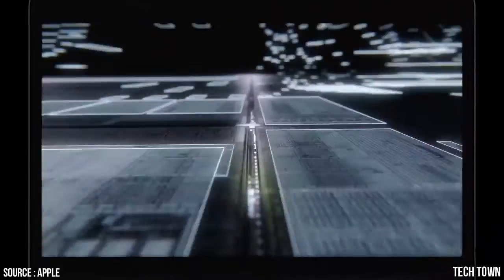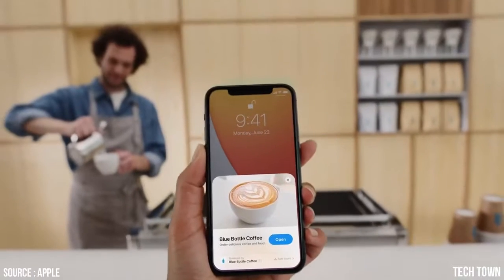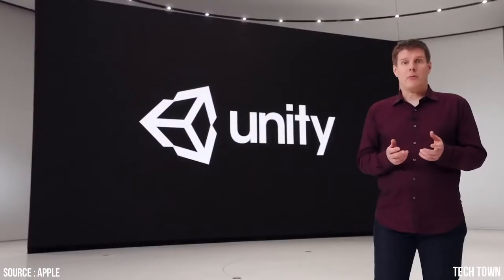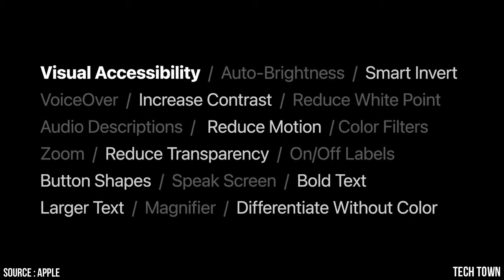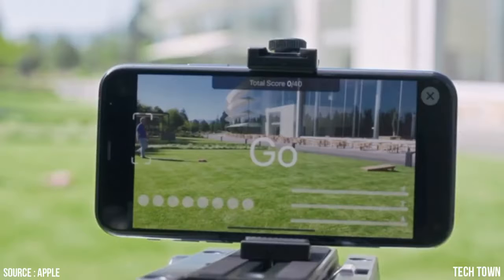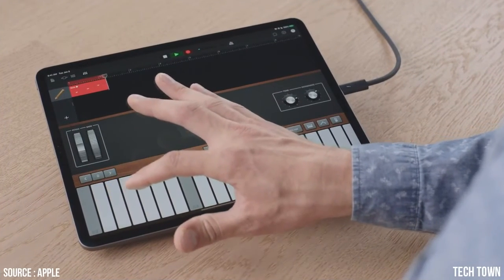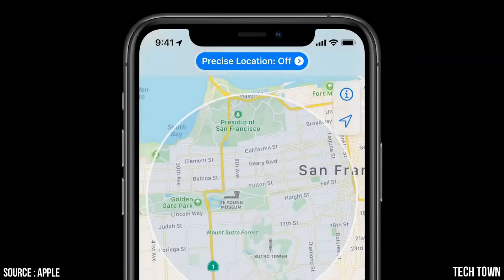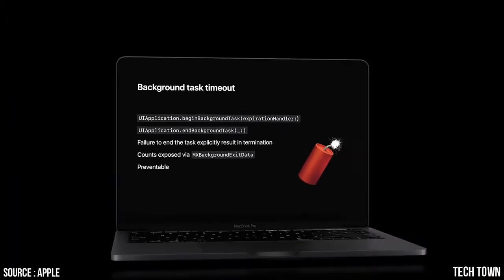Apple WWDC 2020 KeyNote in 4 Minutes - EVERYTHING! | APPLE NEWS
| TechnoTech Compare

Hey Guys!!

 Also, Tap on the Bell 🔔 for Daily Notifications